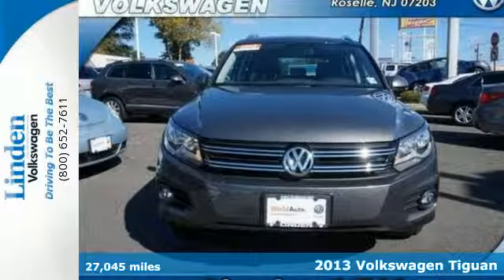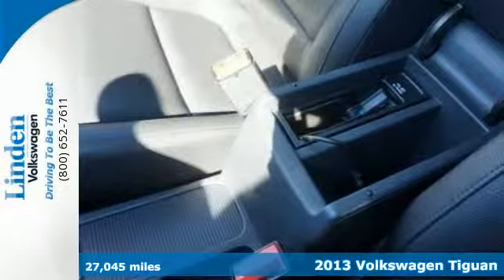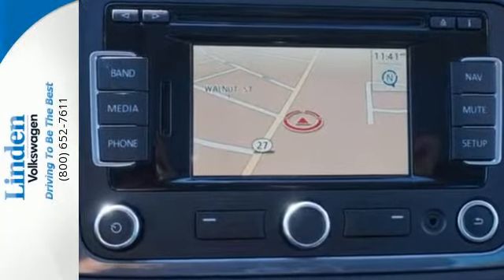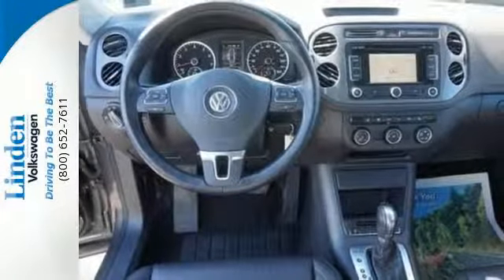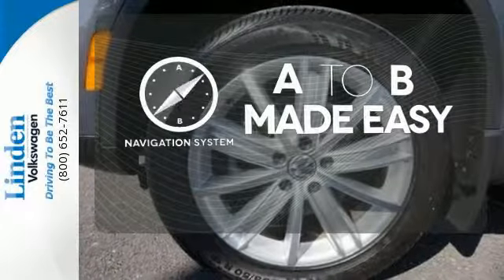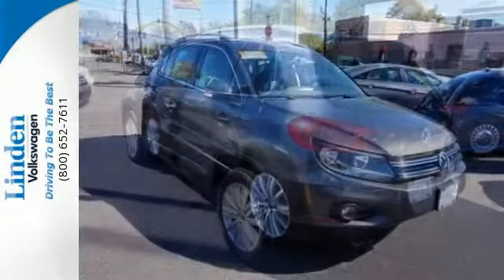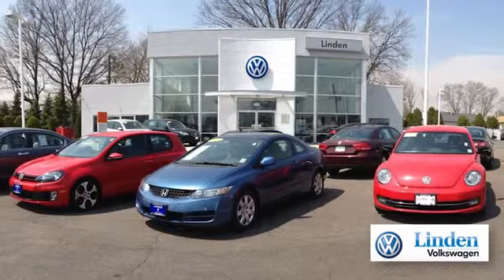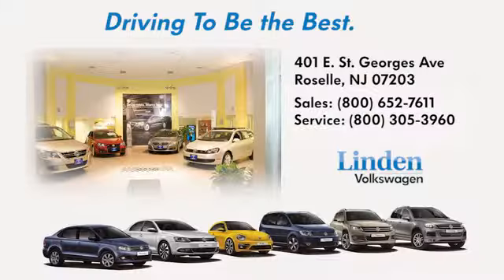2013 Volkswagen Tiguan Roselle NJ Elizabeth, NJ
Year: 2013
Make: Volkswagen
Model: Tiguan
Trim: SE w/Sunroof & Nav
Engine: 4 Cyl - 2.0L
Transmission: Automatic
Color: Pepper Gray Metallic
Interior: Black
Mileage: 27045
Stock #: U14494T
VIN: WVGBV3AX6DW619305
Volkswagen Certified, CARFAX 1-Owner, Excellent Condition, LOW MILES - 25,543! EPA 26 MPG Hwy/20 MPG City!, PRICED TO MOVE $2,400 below Kelley Blue Book! Navigation, Sunroof, Heated Seats, 4x4, Bluetooth, SPLASH GUARDS READ MORE!br /br /KEY FEATURES INCLUDEbr /Navigation, 4x4, Sunroof, Heated Driver Seat, Bluetooth MP3 Player, Keyless Entry, Child Safety Locks, Electronic Stability Control, Heated Mirrors. br /br /OPTION PACKAGESbr /SPLASH GUARDS. SE w/Sunroof & Nav with Pepper Gray Metallic exterior and Black interior features a 4 Cylinder Engine with 200 HP at 5100 RPM*. Non-Smoker vehicle, Front- Line Ready. br /br /EXPERTS ARE SAYINGbr /Edmunds.com's review says The 2013 Volkswagen Tiguan offers a top-notch cabin and European driving manners.". Great Gas Mileage: 26 MPG Hwy. br /br /A GREAT TIME TO BUYbr /This Tiguan is priced $2,400 below Kelley Blue Book. br /br /DRIVE WITH CONFIDENCEbr /112-Point Inspection and Reconditioning, 2 years/24,000 miles bumper-to-bumper limited warranty, 24-Hour Roadside Assistance, Vehicle History Report br /br /OUR OFFERINGSbr /Linden Volkswagen is a part of the DiFeo family of dealerships, serving the New Jersey area since 1946. Our team is professional, offers you a no-pressure environment and operates with the quality you expect. See it for yourself, or go look at our numerous reviews on DealerRater.com! br /br /Pricing analysis performed on 10/15/2015. Horsepower calculations based on trim engine configuration. Fuel economy calculations based on original manufacturer data for trim engine configuration. Please confirm the accuracy of the included equipment by calling us prior to purchase. br /"

Since 1987, Linden Volkswagen has been a family-owned business made up of true Volkswagen enthusiasts. We truly live and love the culture of the VW brand and we know you do too! Come by and browse our inventory of brand new Volkswagen models. Our dealership team can also show you our extensive stock of quality used cars. Located just 2 miles from both the Garden State Parkway and New Jersey Turnpike, Linden Volkswagen is a convenient place to buy your next car.